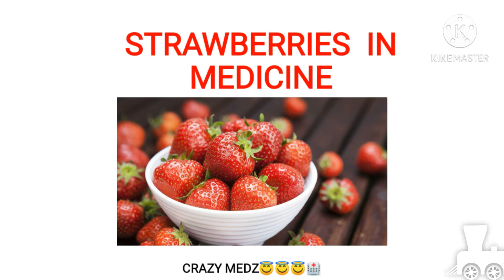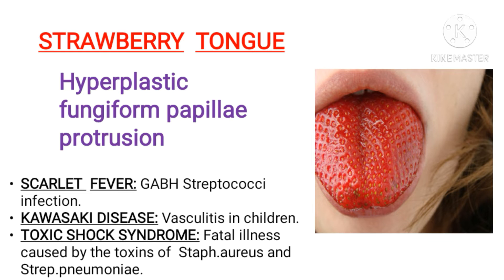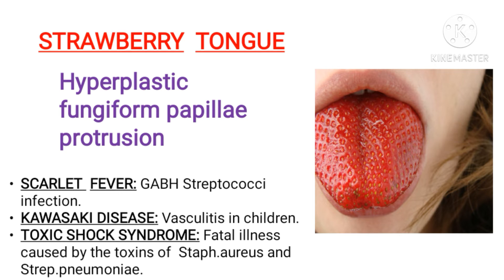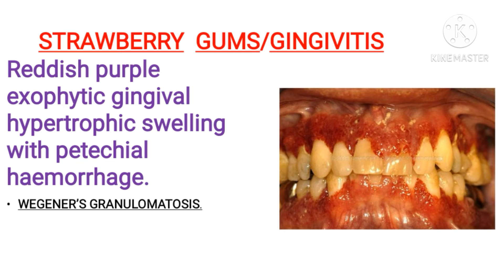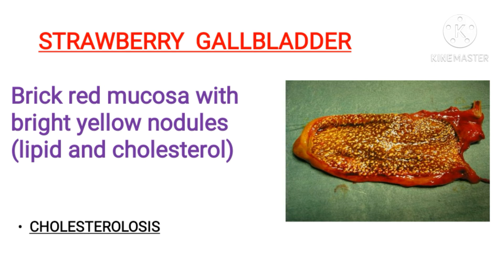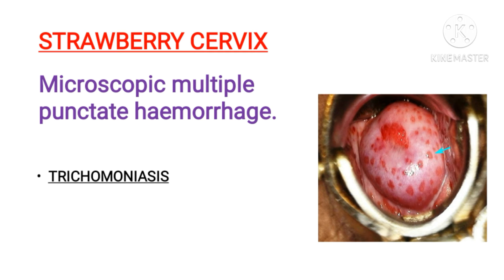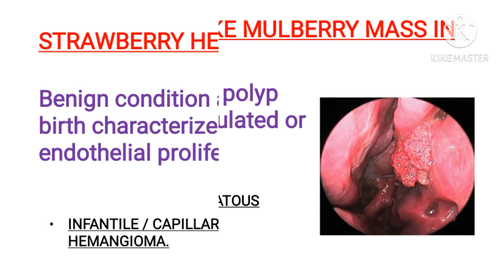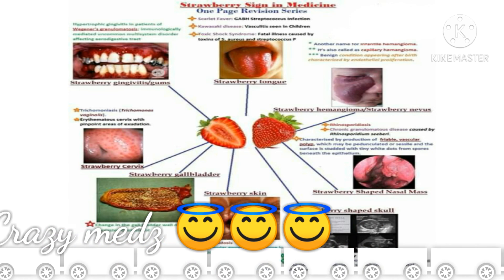and symptoms Strawberries in Medicine / CRAZY MEDZ / Pathology / Medicine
Strawberry tongue: Surface of the tongue is coated with a thick white fur, through which protrude bright red papillae (hyperplastic fungiform papillae).

Scarlet feverKawasaki diseaseToxic shock syndrome

Strawberry gums (gingivitis): Reddish-purple exophytic gingival swellings with petechial haemorrhages thus resembling strawberries

Most characteristic oral lesion of Wegner’s granulomatosis

Strawberry skull: Flattening of occiput and pointing of frontal bones giving resemblance to a shape of strawberry in antenatal ultrasonography.

Trisomy 18 (Edward’s syndrome)

Strawberry hemangioma or nevus: Bright red and sticks out of the skin, so it does look a little bit like a strawberry.

Superficial infantile hemangioma (Capillary hemangioma)

Strawberry-like mullbery mass in nose:  Friable, vascular polyp, which may be pedunculated or sessile and the surface is studded with tiny white dots from spores beneath the epithelium.

Rhinosporidiosis

Strawberry skin (Strawberry like nasal mucosa): Tiny pale granulomas dotted about on the reddened mucosa.

Sarcoidosis

Strawberry gallbladder: Brick red mucosa of gallbladder speckled with bright yellow nodules (lipid and cholesterol).

Cholesterosis of gallbladder

Strawberry cervix: Microscopic, multiple punctate haemorrhages of the cervix.

Trichomoniasis (Trichomonas vaginalis)

Leave your doubts in the comments section. 😇😇😇😇😇